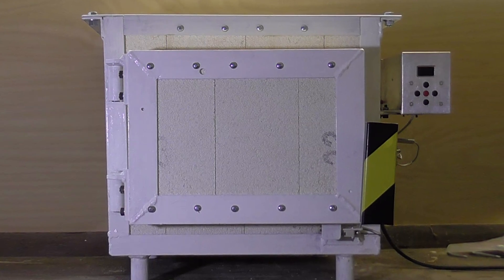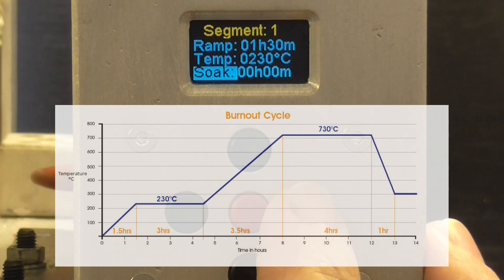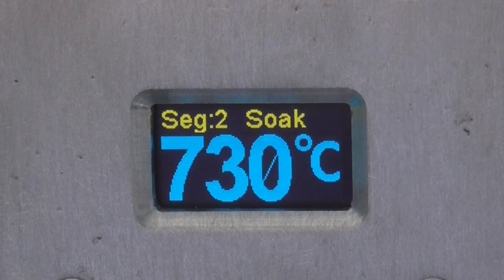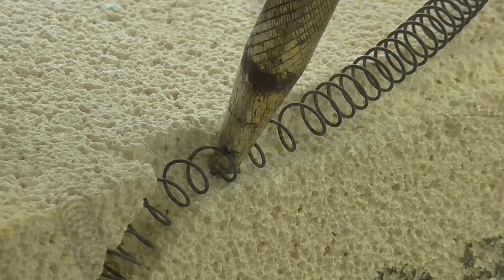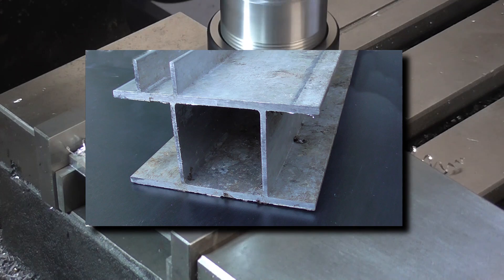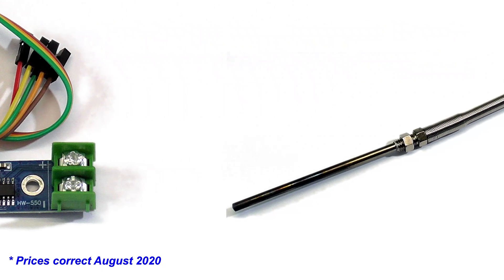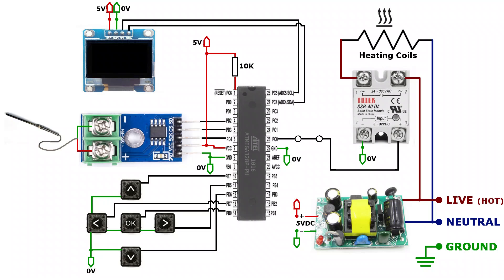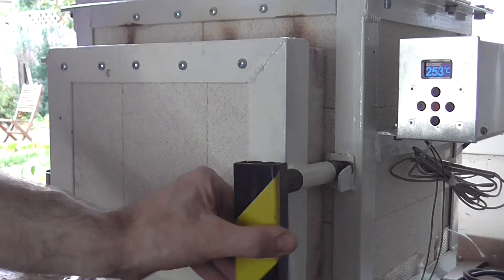Burnout Kiln with Schedule Controller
ATMega 328p microntroller
OLED screen
Solid State Relay
AC to 5Vdc module
MAX6675 module (with 800°C thermocouple)
800°C (long type) thermocouple
Nichrome wire

Basic PID controller